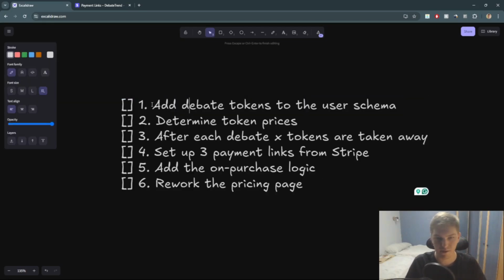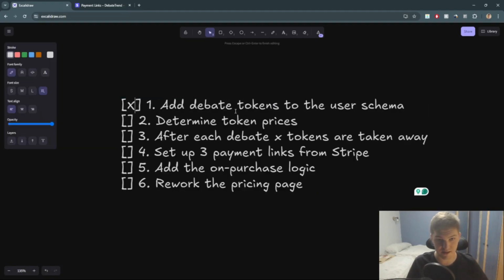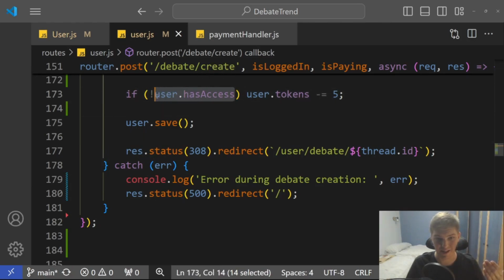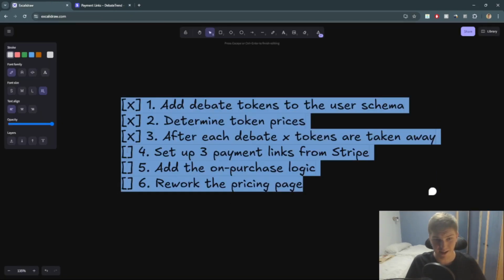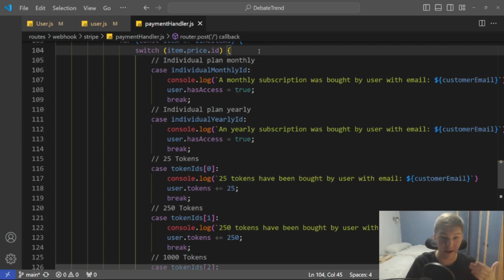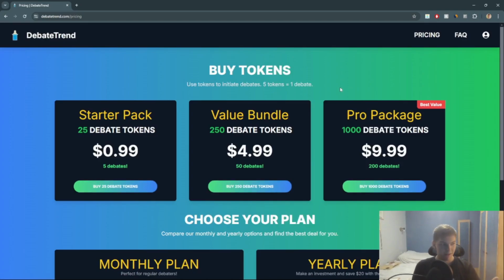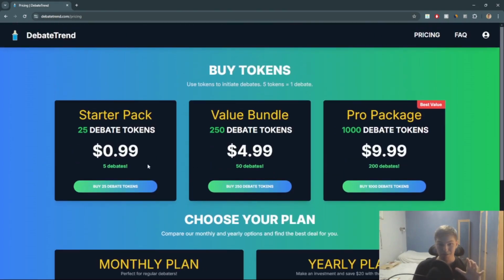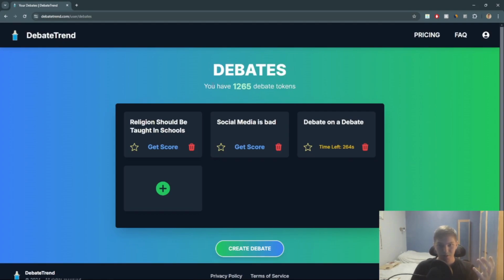Making Money From My First SaaS (or at least trying to)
In this video, I'll show you how I plan to increase the revenue of my first AI SaaS

Timestamps:
0:00 Intro
0:10 The Problem
0:21 Game Plan
1:43 Showcase
2:16 Coding and Logic
4:31 Results
5:55 Outro